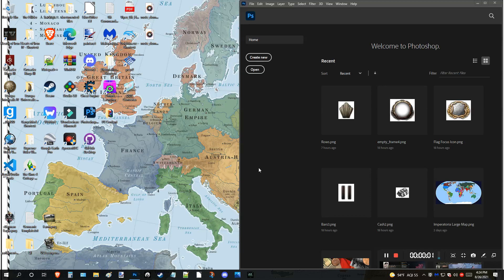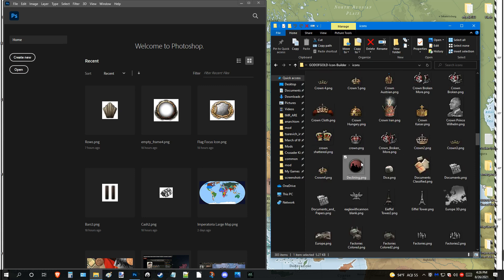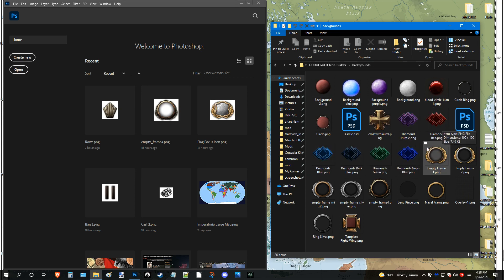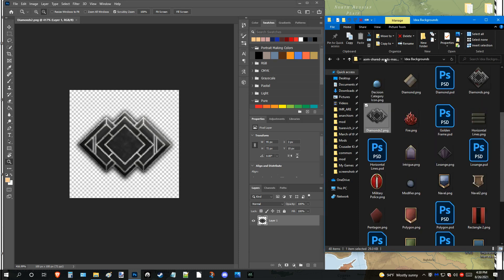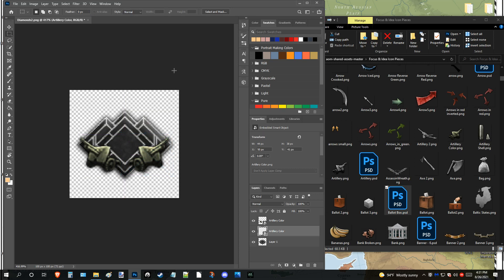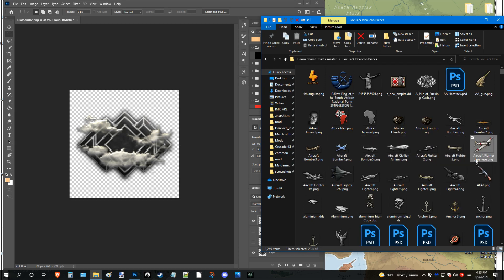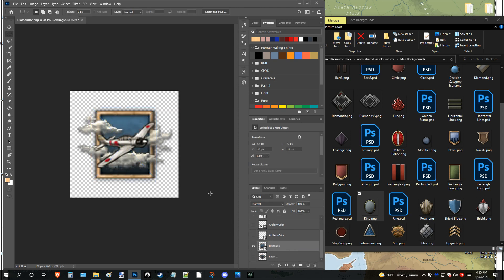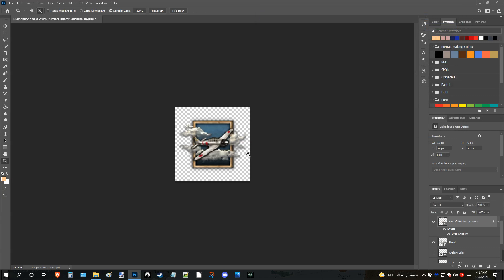GODOFGOLD808 Hoi4 Tutorial: How to make a custom icon (Ideas)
In this video I will demonstrate how you can make your very own Hoi4 style icon with some simple tips. I hope this video helped and I wish you guys luck on modding.